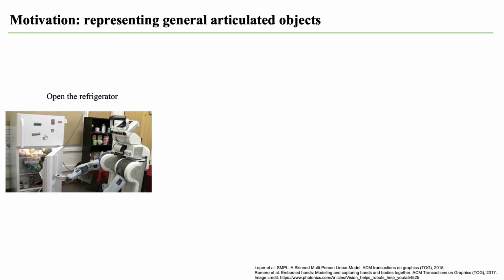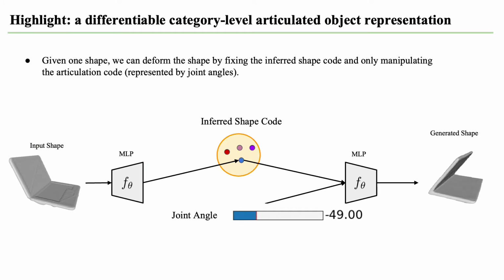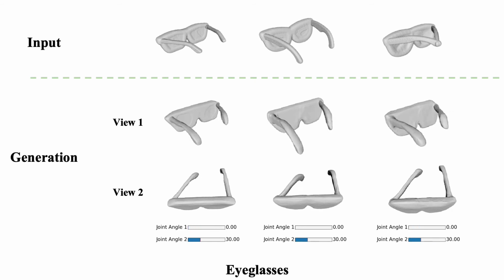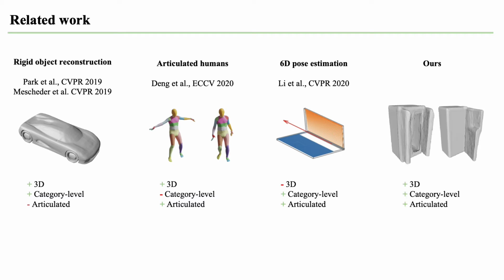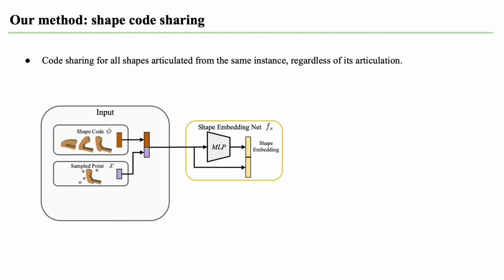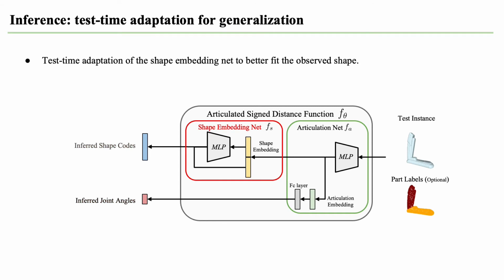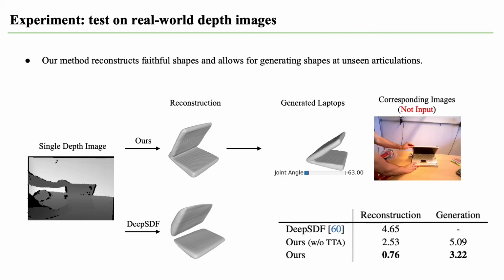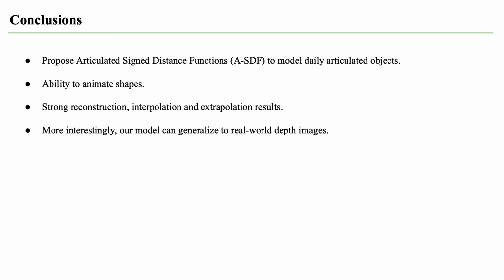[ICCVW21 StruCo3D] Poster 9: A-SDF: Learning Disentangled Signed Distance Functions for Articulated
Title: A-SDF: Learning Disentangled Signed Distance Functions for Articulated Shape Representation
Authors: Jiteng Mu, Weichao Qiu, Adam Kortylewski, Alan Yuille, Nuno Vasconcelos, Xiaolong Wang (UCSD, Johns Hopkins University)